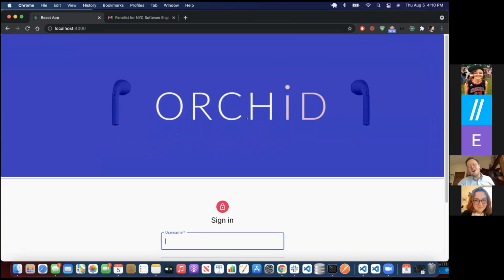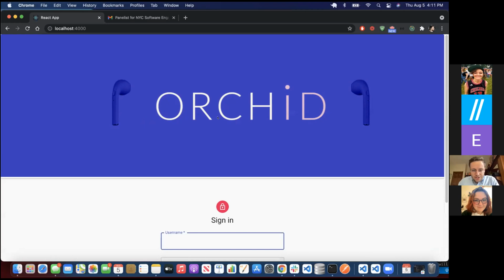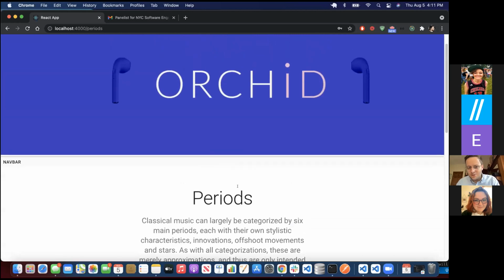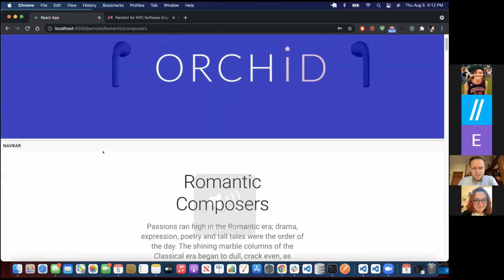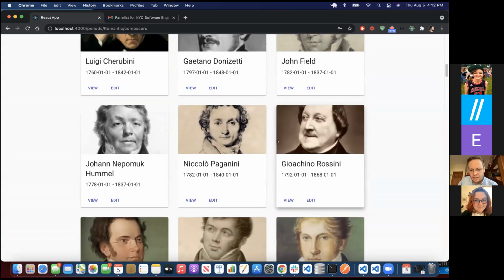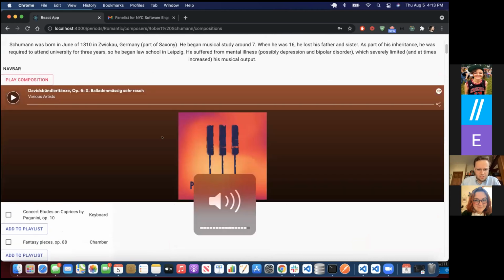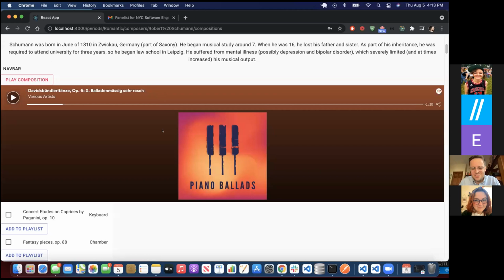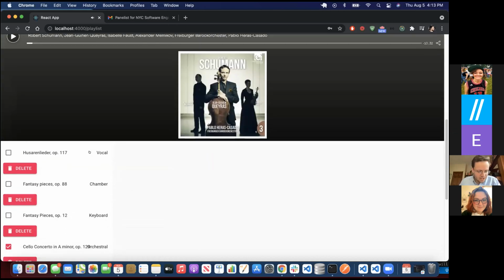Orchid Demo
A demo of my app, Orchid, a Spotify-like program for classical music